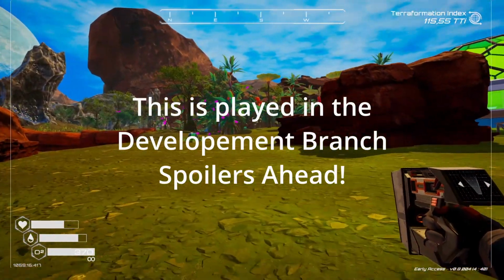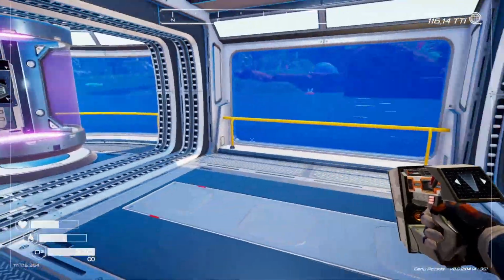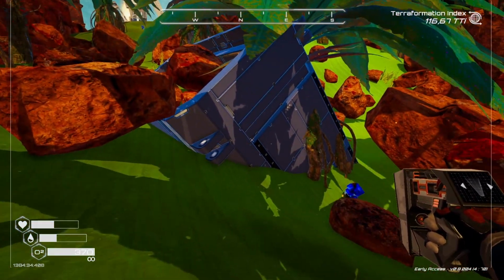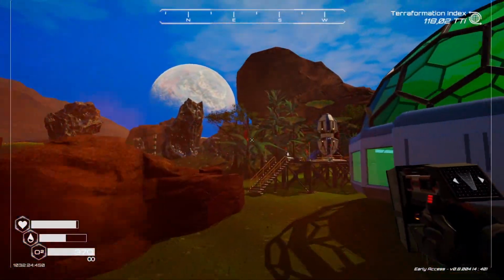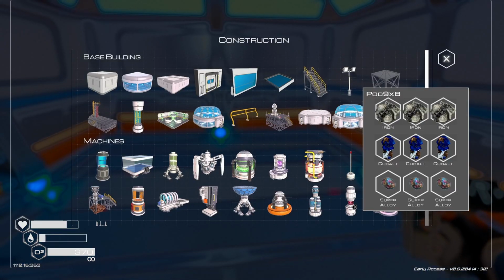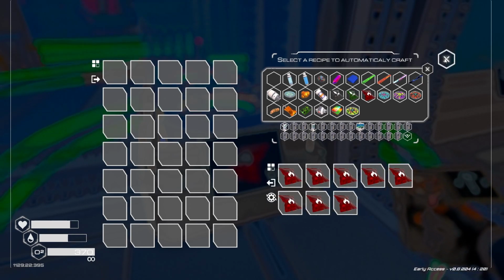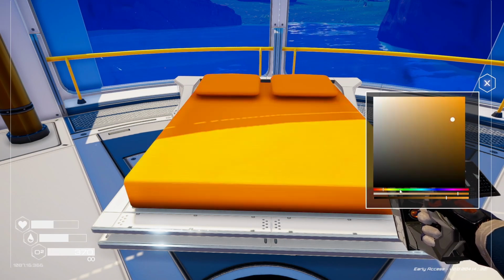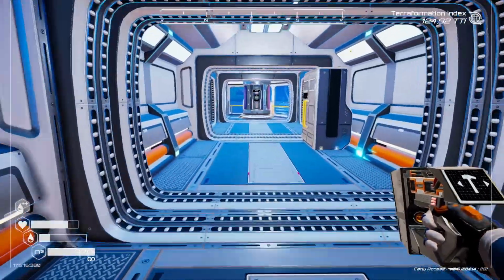Planet Crafter - New Biome, Frogs, Space Trade, More Items - Dev Branch Update (0.8.004)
The new update is well on it's way. There is a new biome, frogs are coming, we get into some space trading, and there are a whole bunch of new buildable items and recipes. Oh, and there is a new storage container... huge!

Chapters:
0:00 Intro
0:18 Space Trade and Terra Tokens
2:00 Frogs and How to Make Them
3:10 The Kitchen
3:51 New Creatures - Fish & Butterfly.
4:12 New Meteor Event
5:38 The New Biome
8:10 Frog Ponds
8:56 Mutagen Tier 4
9:20 New Builds and Storage
14:18 Smart Fabric and Colored Furniture
18:52 Cooking and Food Benefits
21:38 Conclusion

Planet Crafter is an early access, first person, space, survival, crafting game. You have been sentenced to terraform a planet for the crimes that you have committed.